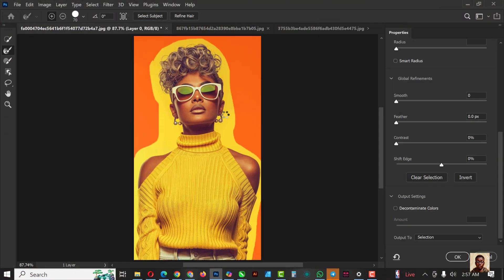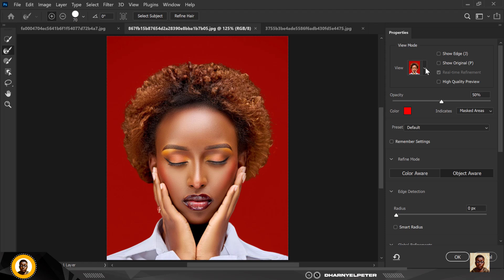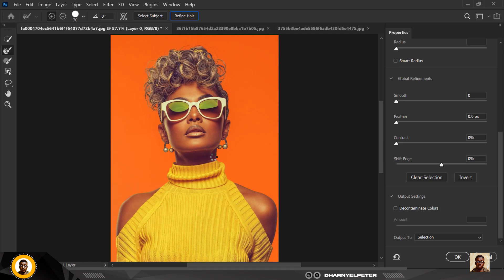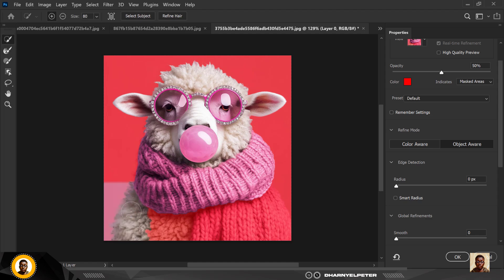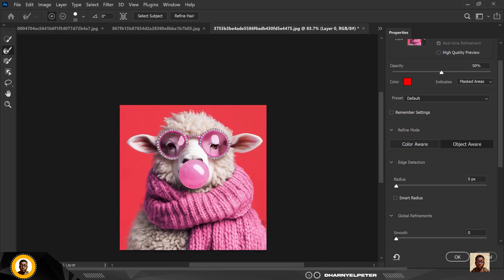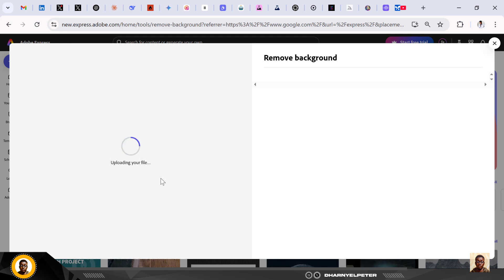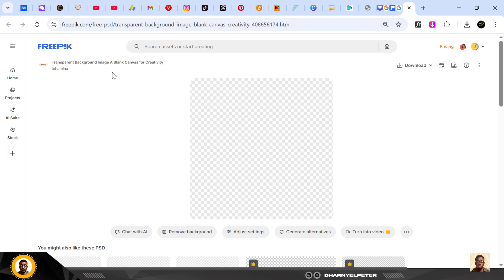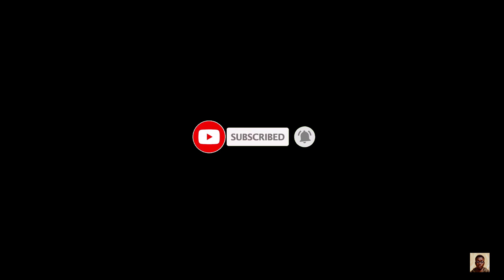BEST HACK TO REMOVE BACKGROUND IN PHOTOSHOP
🔥 BEST Photoshop Background Removal HACK in 60 SECONDS! 🔥
Tired of struggling with complex selections? Discover the FASTEST way to delete backgrounds in Photoshop—no pen tool required! Perfect for beginners AND pros.

✅ Photoshop’s hidden "Select Subject" trick (works in ANY version!)
✅ Fixing wispy hair/fur with "Select and Mask"
✅ Removing leftover fringes with Decontaminate Colors
✅ Keyboard shortcuts to speed up your workflow

🛠️ TOOLS USED

Photoshop CC 2024 (works in CS6+)

💡 WHY THIS METHOD ROCKS
✔️ 90% automatic – Less manual work!
✔️ Crisp edges on complex subjects (hair, trees, transparent objects)
✔️ Export as PNG with transparency instantly

📌 PRO TIP
Use "Object Selection Tool" (W) for tricky edges → Hold Alt/Opt + Click to subtract areas!